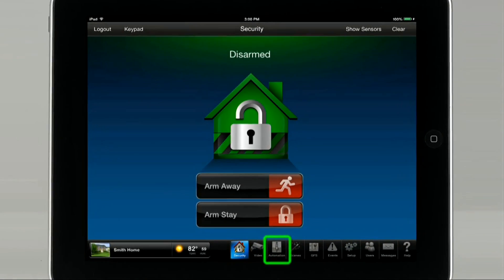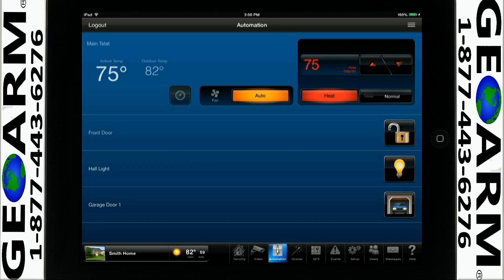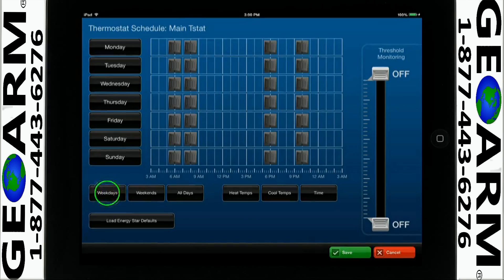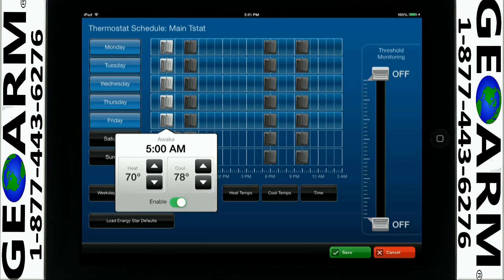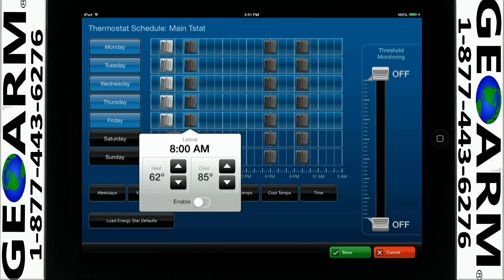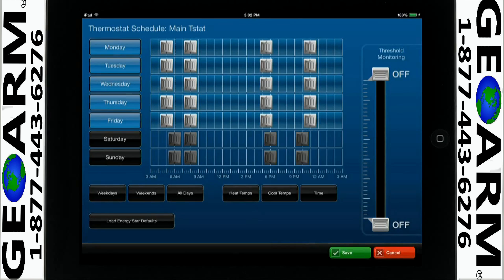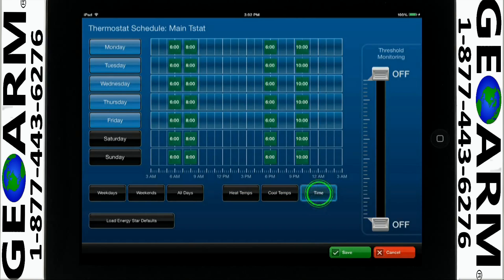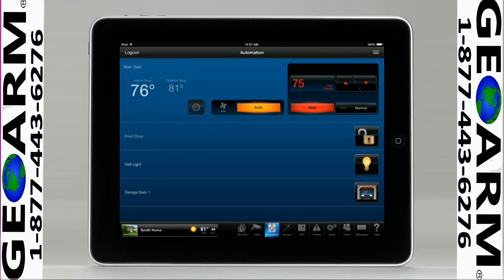Total Connect 2.0 - How to Manage Home Automation Devices Using Tablet?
This is a how to video for the end user to show them how to use Honeywell’s Total Connect 2.0 home automation management feature while using their tablet.
For the lowest No-Term alarm monitoring rates contact GEOARM Security 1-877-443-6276